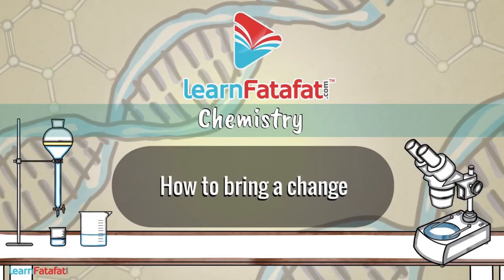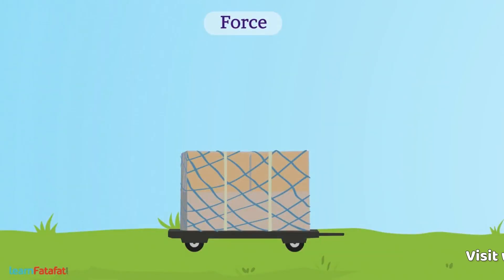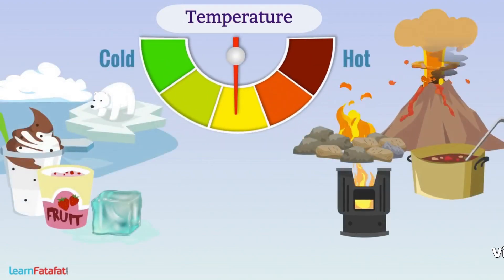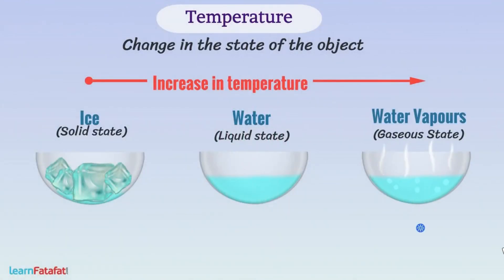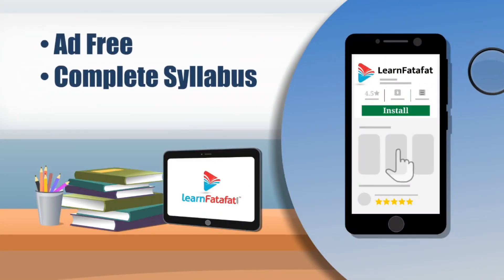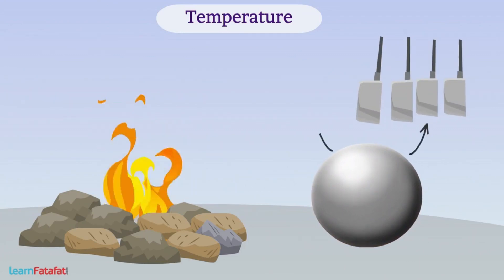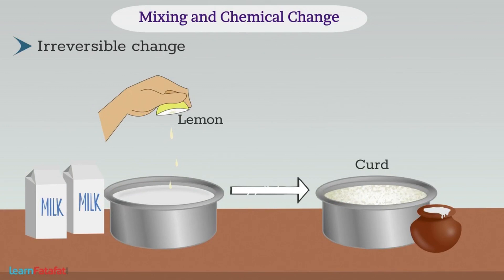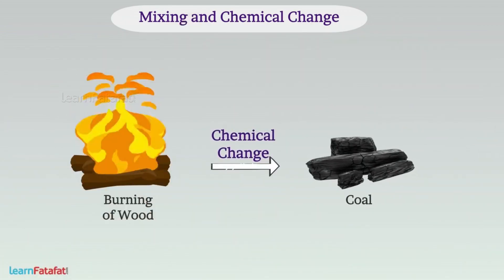Class 6 Science Changes Around Us - How to Bring About a Change? - LearnFatafat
How to Bring About a Change? - Class 6 Changes Around Us

Copyright@learnfatafat